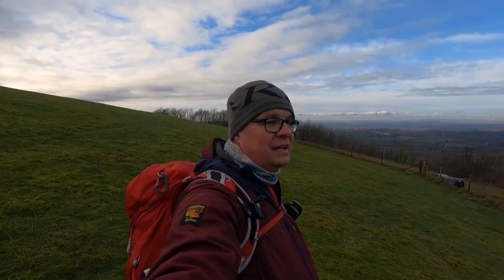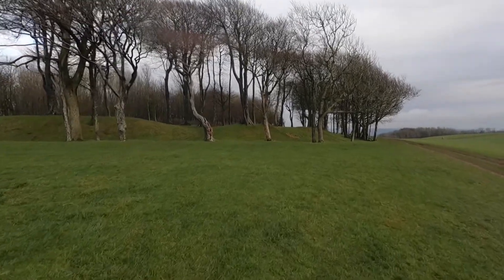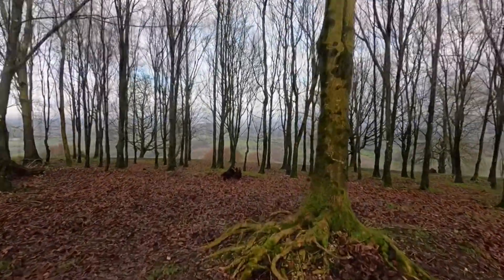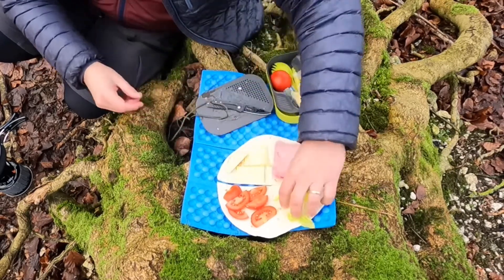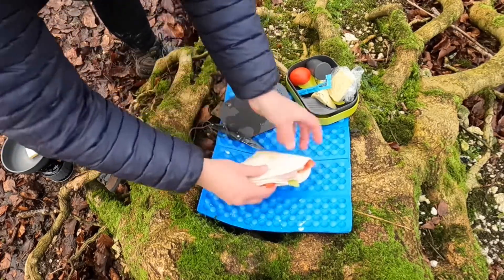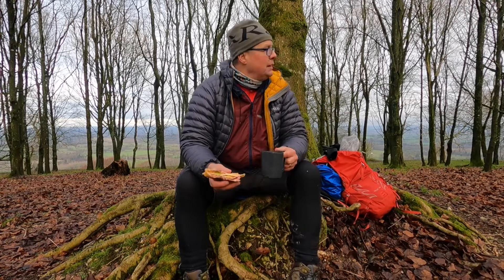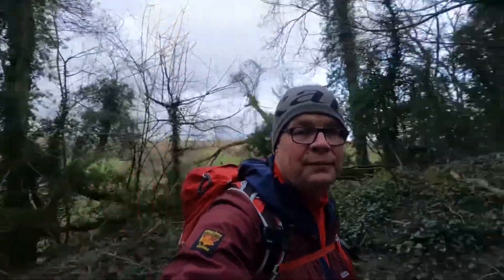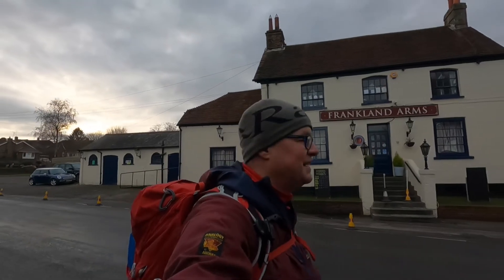My Favorite Hot Winter’s Trail Snack - Cooking on Chanctonbury Ring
So it was a chilly winters day and an ideal opportunity to get out and stretch my legs on for the first time in 2021.

I received a new GoPro for Christmas and thought I would give it a try. As you can see, It needs a bit of work. My experience in photography is almost non existent, to date I have only ever used my iphone. So there will need to be some learning on my part before I can get it right, so please bare with me.

I had mentioned before in previous videos about how I like wraps on the trail, so thought I would share with you my winter version while out on trail. Due to Lockdown, I had to stay local.

I hope you enjoy, please let me know what you do in the comments below or if you have any others ideas for winter trail food.

Happy new Year to you all. Lets hope its better in 2021

Best wishes
Tony (aka The Flying Sprout)